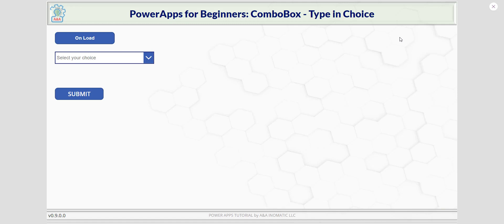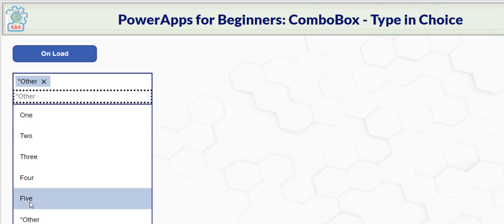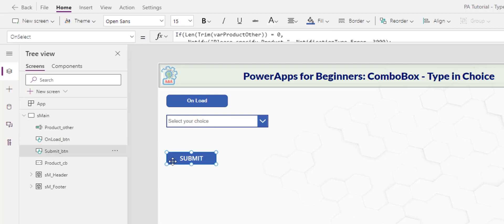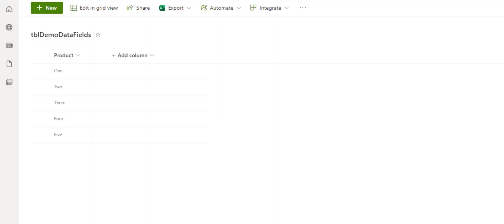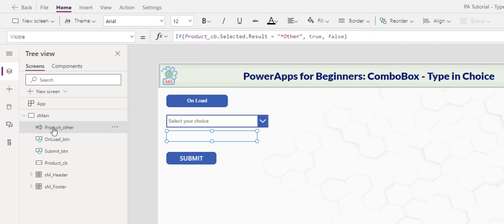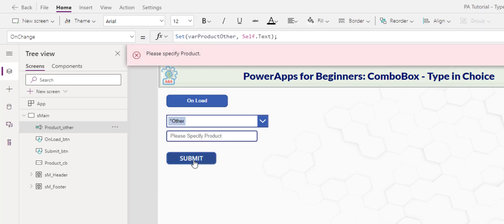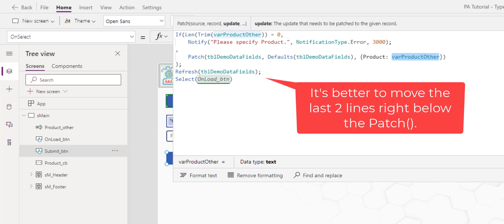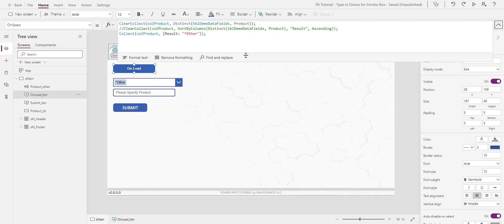PowerApps for Beginners - Combo Box Type in Choice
In this video, you will learn how to add new choices to a Combo Box and update the SharePoint list with the selected choice.

My objective is to provide you with the information you need quickly so that you can resume your work promptly. It is not my intention to keep you on the video for an extended period.